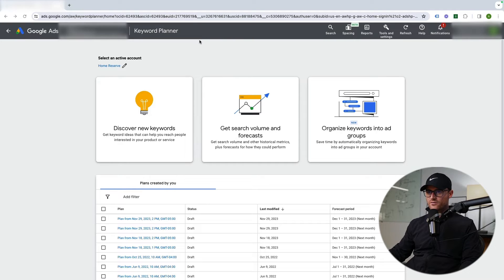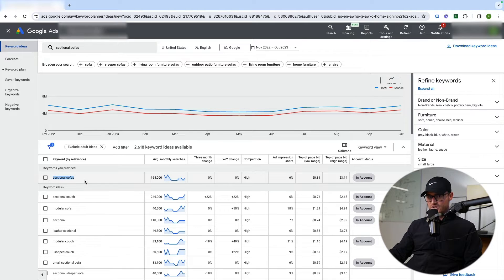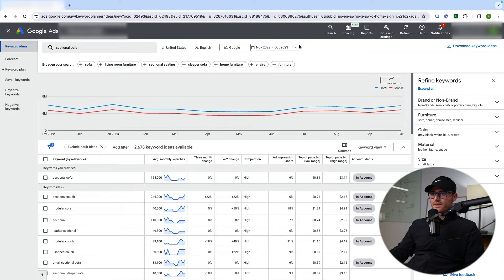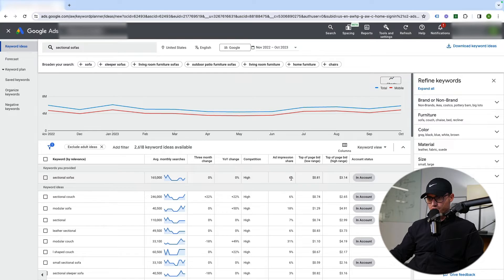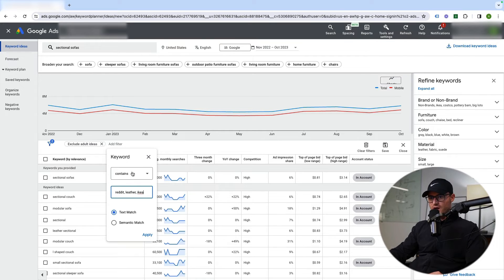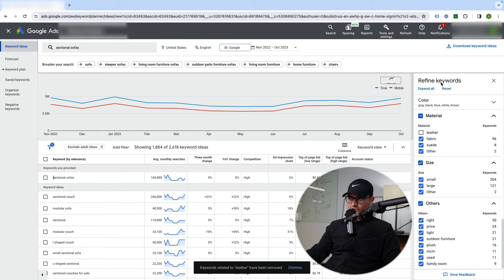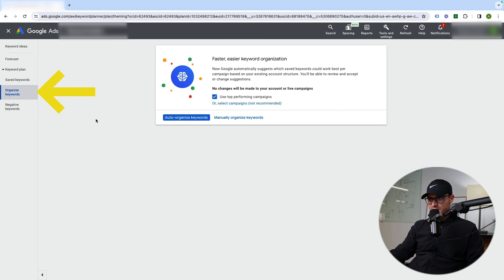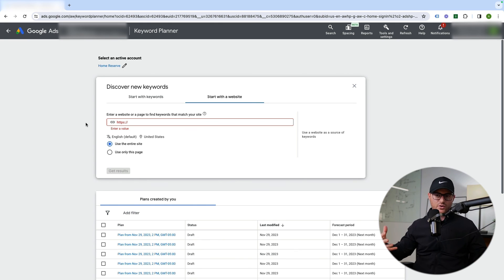How to Use Google Ads Keyword Planner Tool [Step-by-Step Tutorial]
In this video, I'll show you step-by-step how to use Google Ads Keyword Planner tool for uncovering valuable keywords and analyzing keyword metrics to better optimize your Google Ads campaigns.

What You'll Learn:

✅ Navigating the Keyword Planner Interface: Familiarize yourself with the Keyword Planner's layout and explore its various features.

✅ Unveiling Keyword Gems: Discover how to unearth keywords that align with your target audience and campaign goals.

✅ Decoding Search Volume Insights: Uncover the relevance and competitiveness of keywords by interpreting search volume data.

✅ Filtering and Refining Your Keyword List: Narrow down your keyword selection with advanced filters and sorting options.

➜ FREE AUDIT

➜ RESOURCES

➜ AGENCY